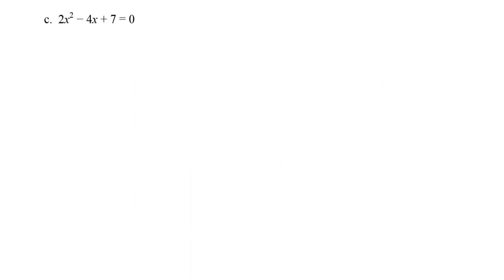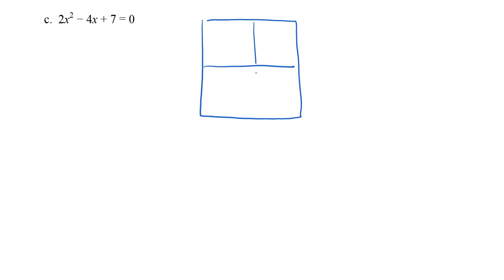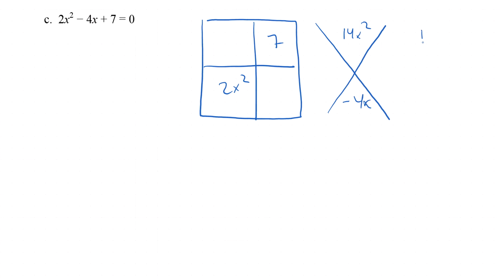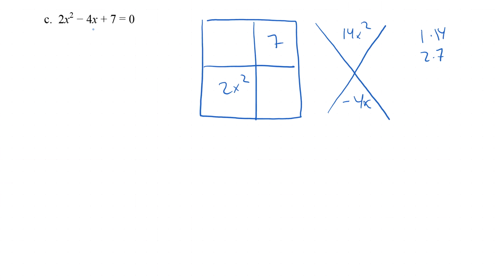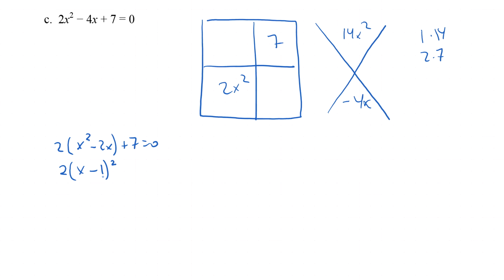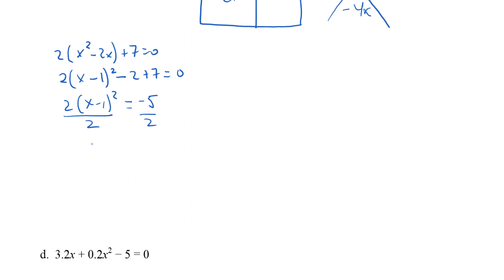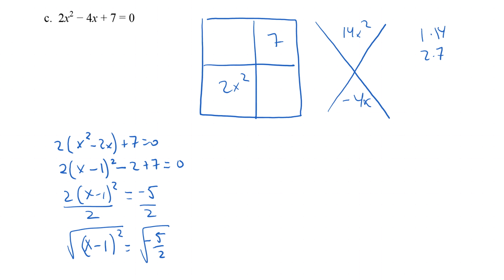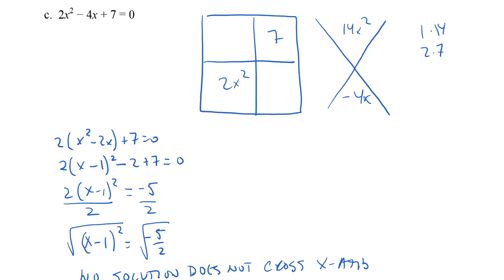H 8 41c